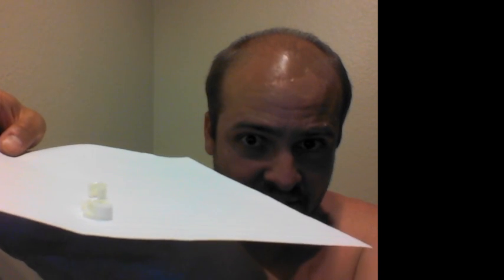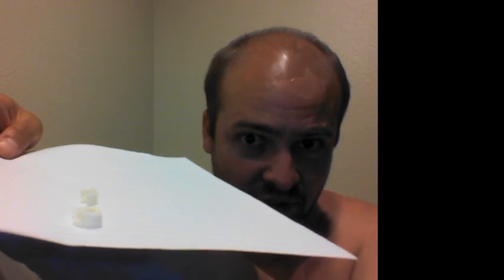How to remove your EDC 2017 2018 Bracelet! Festival Wristband with White Plastic lock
Hacking the EDC festival wristband and how to take it off so you can use it again twice.  Just squeeze it with pliers and pull out the teeth.  Works on the white plastic. Get it off without cutting it.